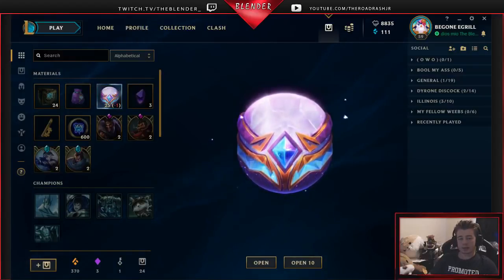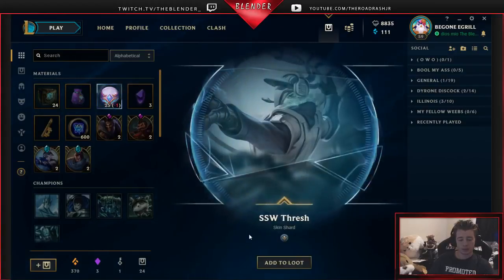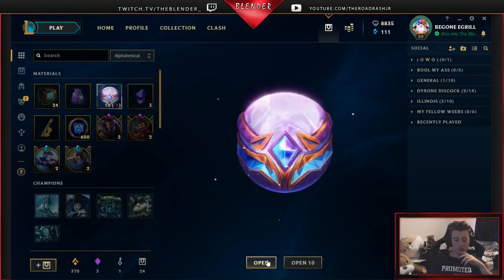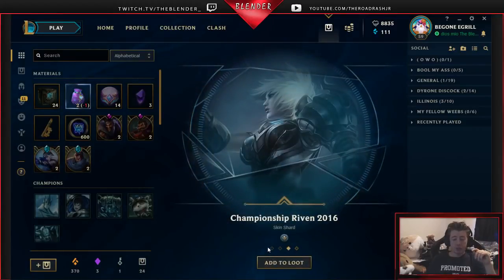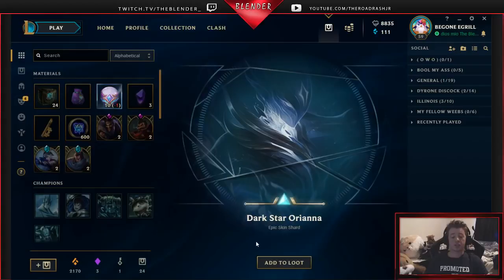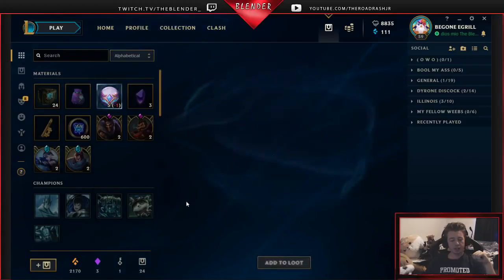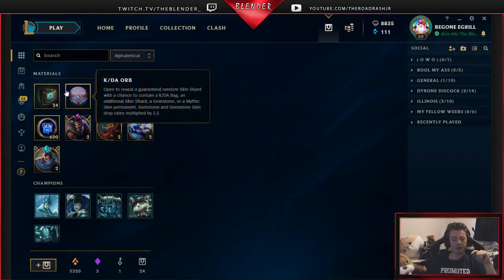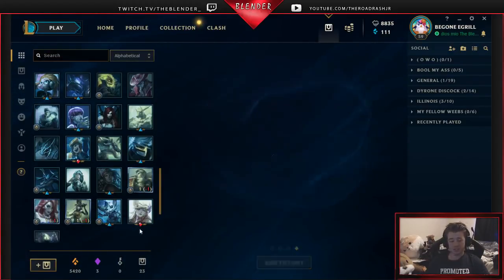INSANE LUCK WHAT IS THIS??? KDA ORB OPENING!!! LEAGUE OF LEGENDS OPENING